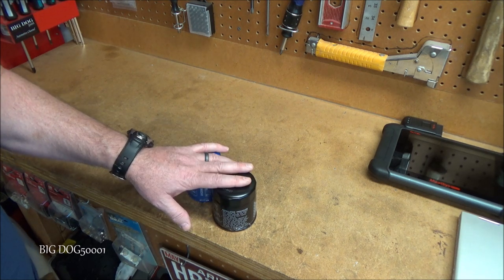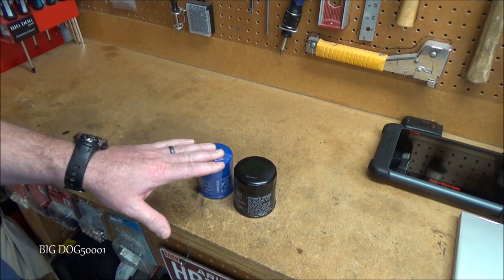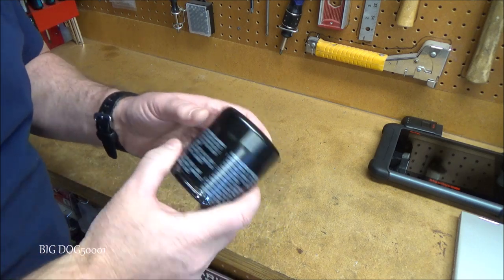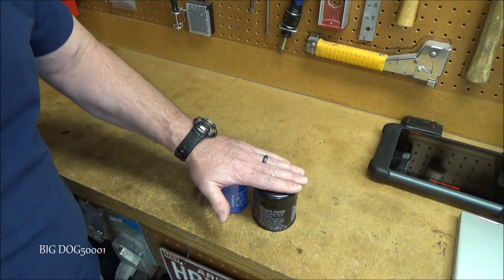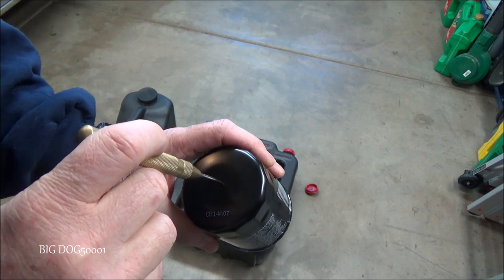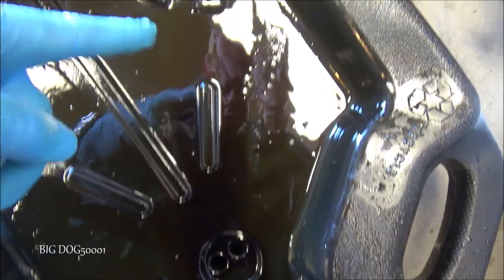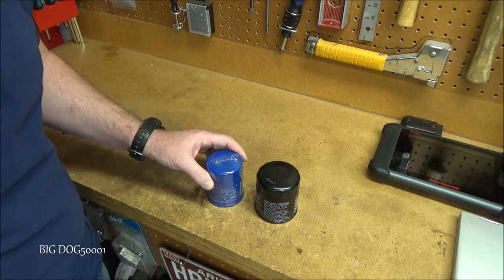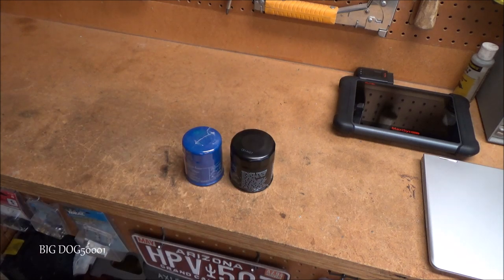Used Oil Filters - What Do You Do With Them?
Used Oil Filters - What Do You Do With Them?  Have a used engine oil filter and wondering what to do with it?  In this video I try and give some tips on what to do with used engine oil filters after the oil has been changed in a vehicle.

There are many laws, rules and regulations in different areas regarding the disposal of used oil and used oil filters.  Be sure to comply with any laws and regulations in the area you live.

Better Center Punch
16 Quart Oil Drain Container
Used Oil Container
Autel MS906BT Scan Tool